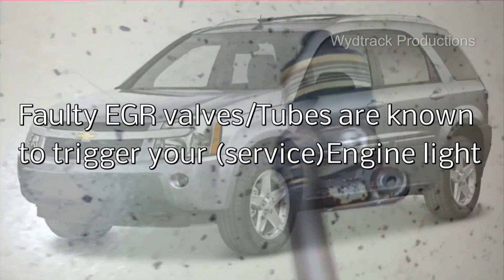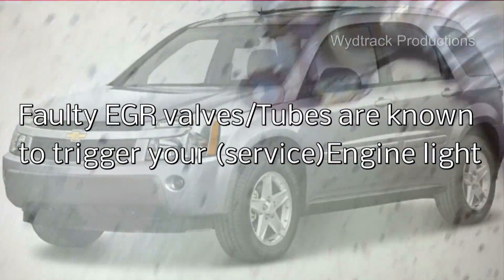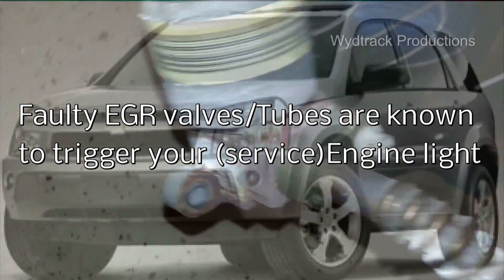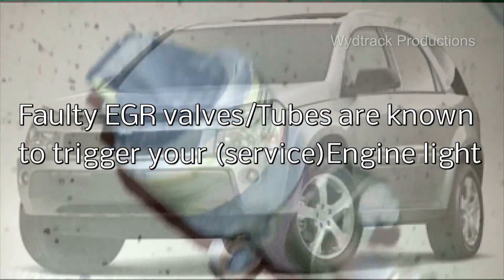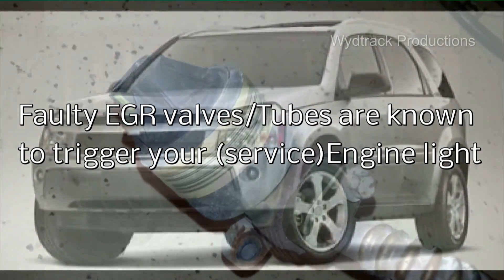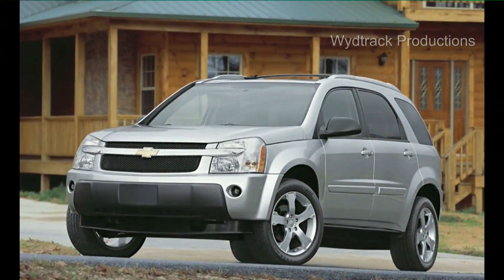How to install EGR Valve and Tube Chevrolet Chevy Equinox Pontiac Torrent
Installation and instructions on how to install an exhaust gas recirculation (EGR) 2005, 2006, 2007, 2009. Chevy Chevrolet Equinox, Pontiac Torrent , servicing the engine light, how to fix the service engine light, car repair. Next up how to tune up a Chevy Equinox, HOw to tune up a Dodge Stratus R/T, How to install a steering wheel, how to change a thermostat. Also up how to do your own diagnostic!
In internal combustion engines, exhaust gas recirculation (EGR) is a nitrogen oxide (NOx) emissions reduction technique used in petrol/gasoline and diesel engines. EGR works by recirculating a portion of an engine's exhaust gas back to the engine cylinders. In a gasoline engine, this inert exhaust displaces the amount of combustible matter in the cylinder. In a diesel engine, the exhaust gas replaces some of the excess oxygen in the pre-combustion mixture.[1] Because NOx forms primarily when a mixture of nitrogen and oxygen is subjected to high temperature, the lower combustion chamber temperatures caused by EGR reduces the amount of NOx the combustion generates (though at some loss of engine efficiency).[2] Gasses re-introduced from EGR systems will also contain near equilibrium concentrations of NOx and CO; the small fraction initially within the combustion chamber inhibits the total net production of these and other pollutants when sampled on a time average. Most modern engines now require exhaust gas recirculation to meet emissions standards. Car repair for beginners